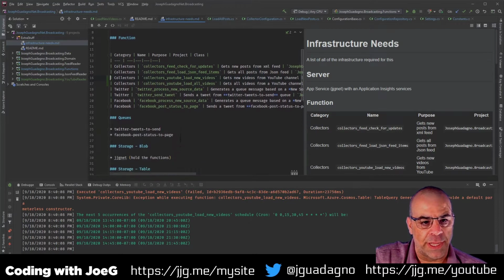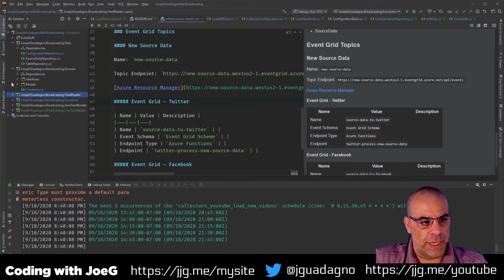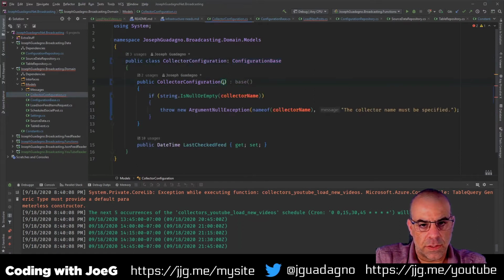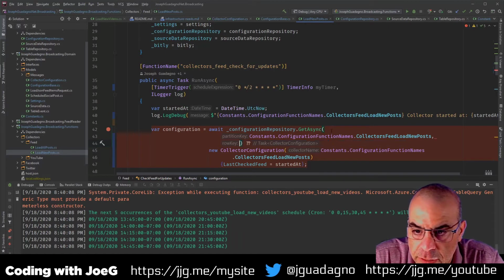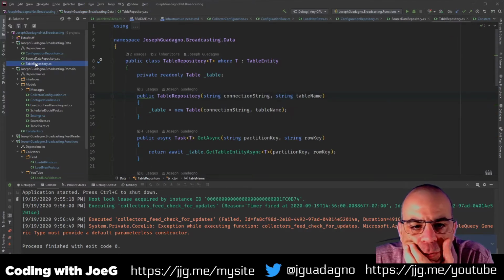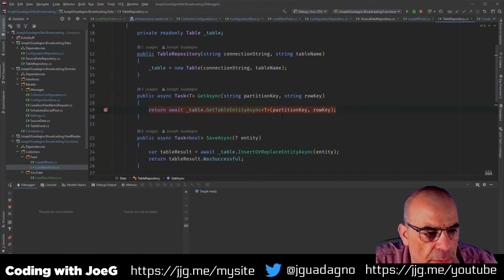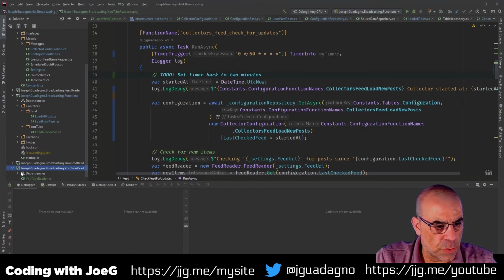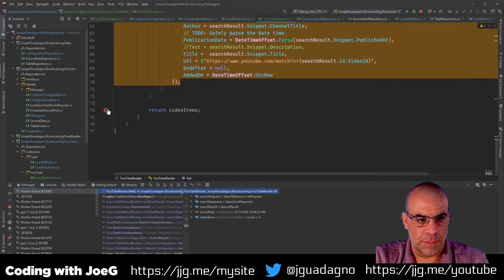Coding with JoeG - JosephGuadagno.Broadcasting - Playing with Azure Functions and the YouTube API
In this episode of 'Coding with JoeG', I introduce my 'Broadcasting' application and start integrating it with Azure Functions and the YouTube API.